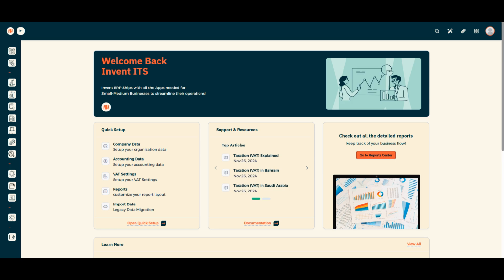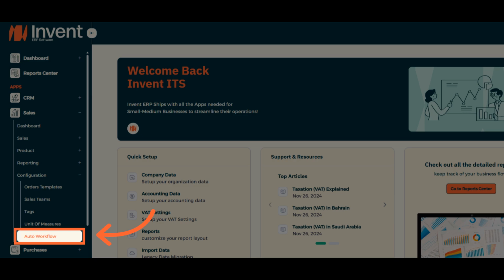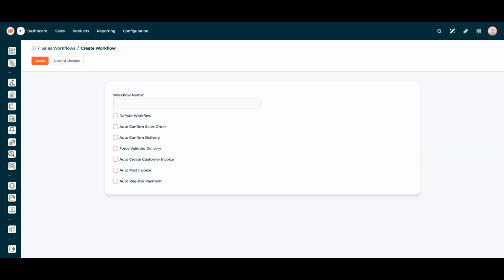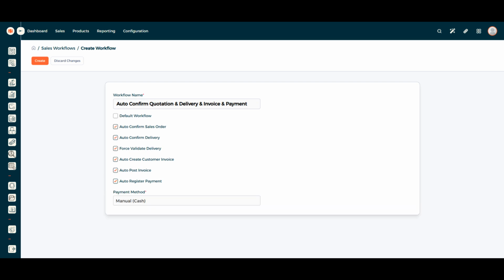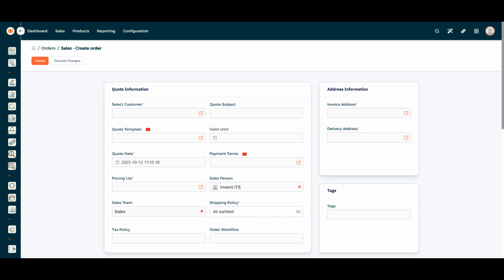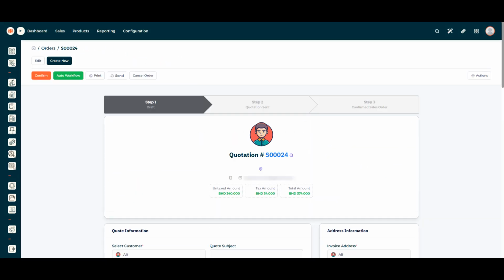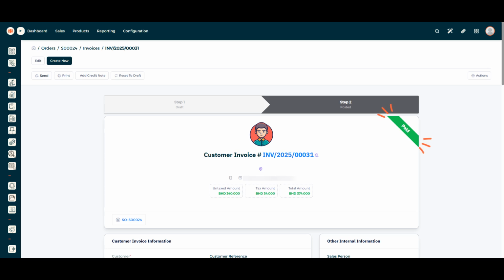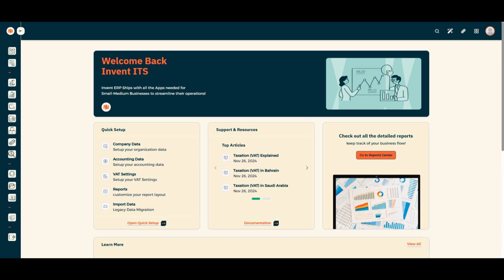How to Create Automated Workflows in Invent ERP?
Work smarter, not harder — with Automated Workflows in Invent ERP!
In this tutorial, we’ll guide you through creating your own automated workflow that handles everything for you — from confirming sales orders to generating invoices and marking them as paid.